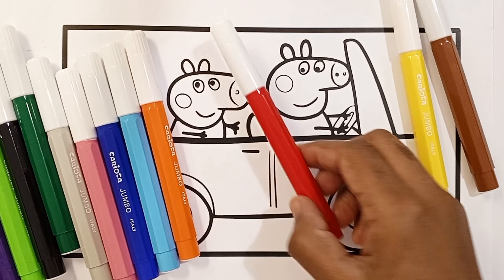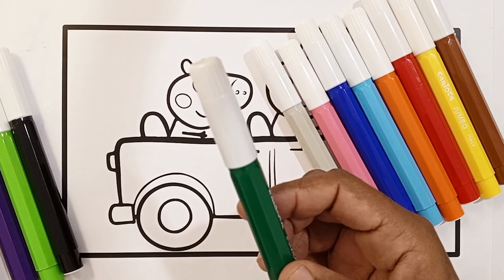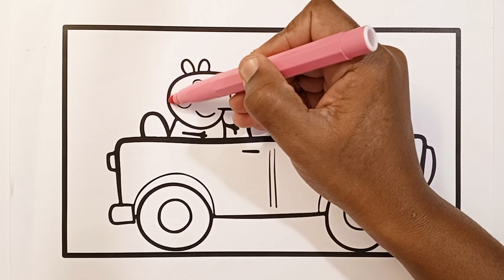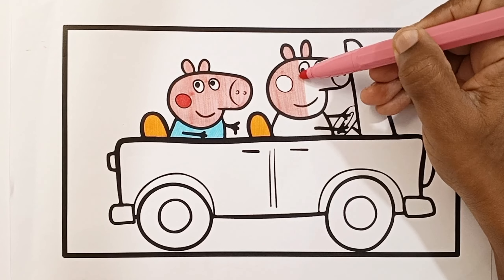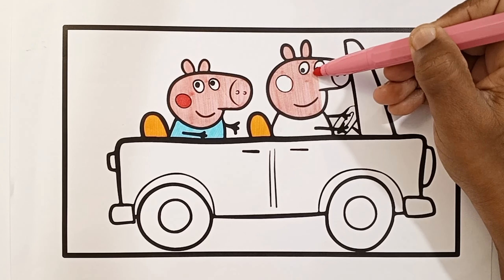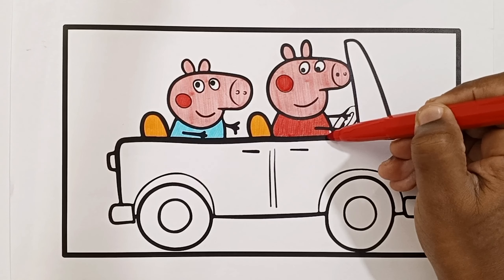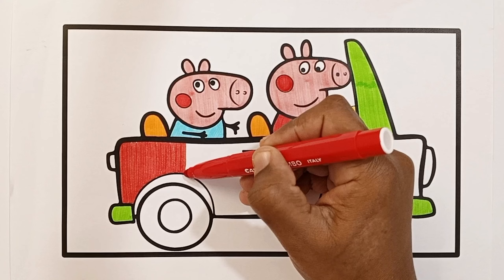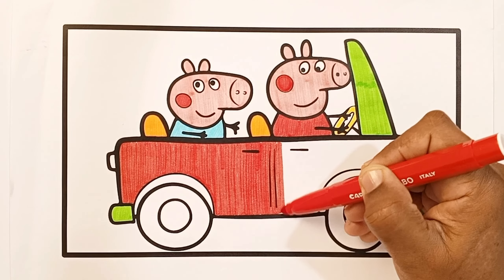Peppa Pig driving car Drawing, Painting, Coloring for Kids and Toddlers. Peppa pig coloring book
Hello my Friends welcome to Sunny Colors TV the best place to learn Drawing, Painting and Coloring for kids and Toddlers.
My kids in Sunny Colors TV we will learn to draw and paint beautiful and easy pictures with Nursery Rhymes & Kids Songs, We will also draw many Drawing ,Coloring and Painting for kids like: How to draw makeup tools coloring pages, Drawing coloring and painting house, drawing birthday cake, drawing for baby & toddlers.
Are you ready to learn drawing, coloring and painting for kids & Toddlers, So what are you waiting for; grab your drawing tolls and your colors, also subscribe to Sunny Colors TV and let’s draw wonderful pictures?

sunnycolorsTV Drawing,DrawingPaintingandColoringforkidsandToddlers#Howtodrawforkids